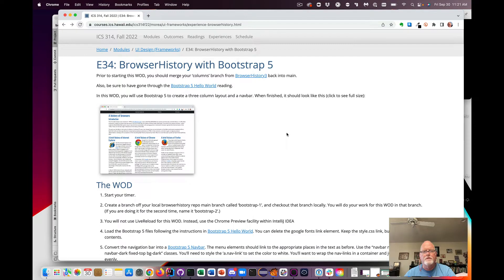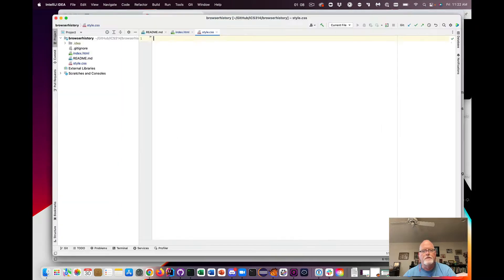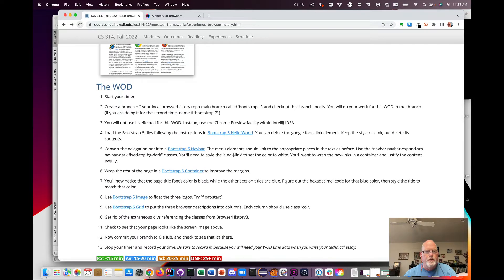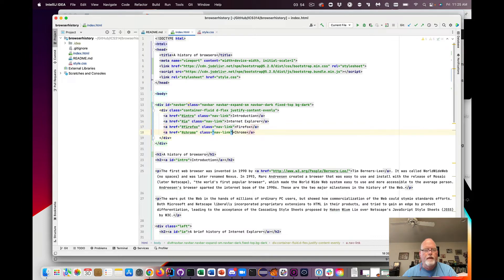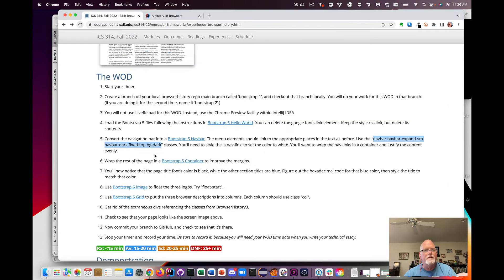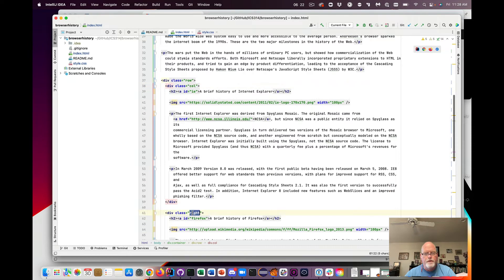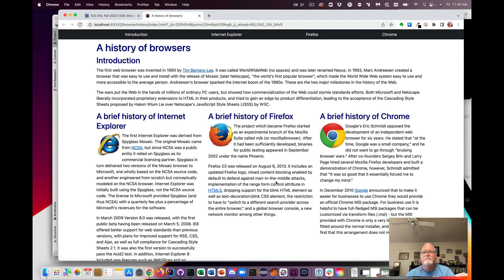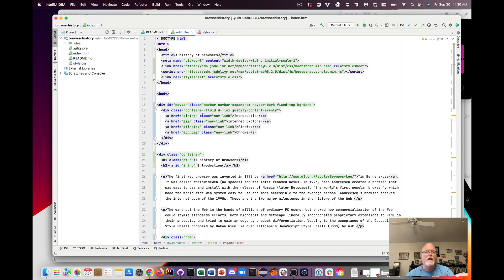E34: BrowserHistory with Bootstrap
E34 walkthrough